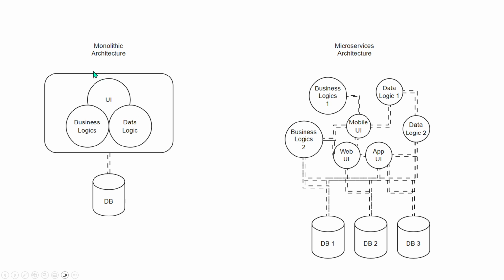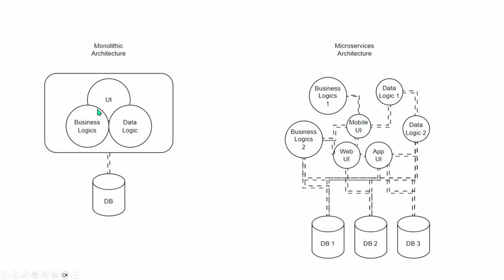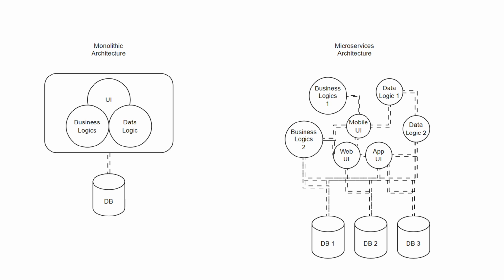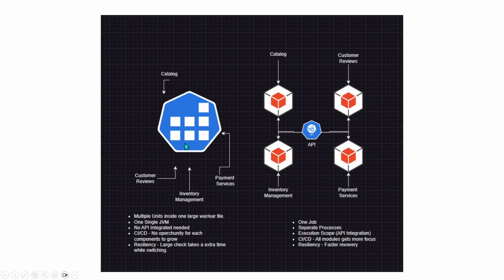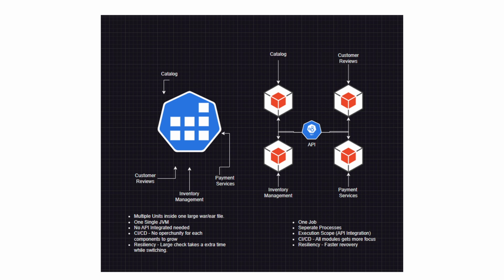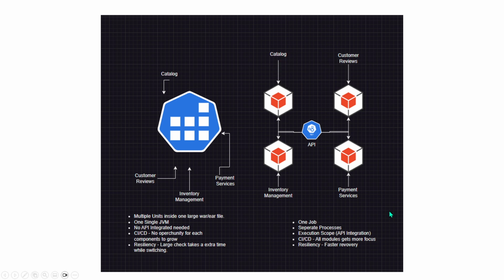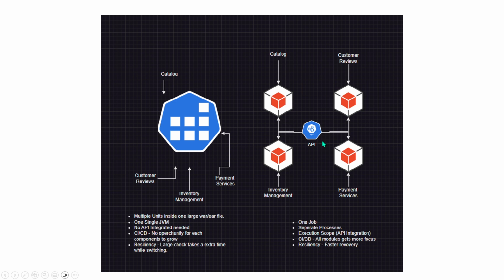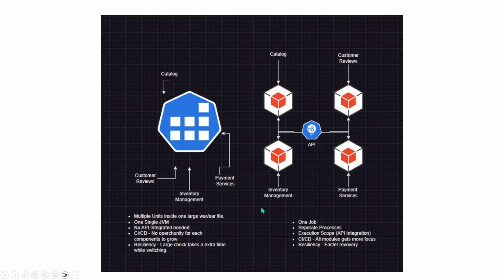WebSphere Hybrid - Alternative - Understanding Microservices